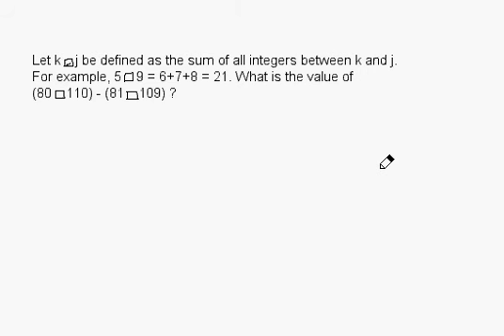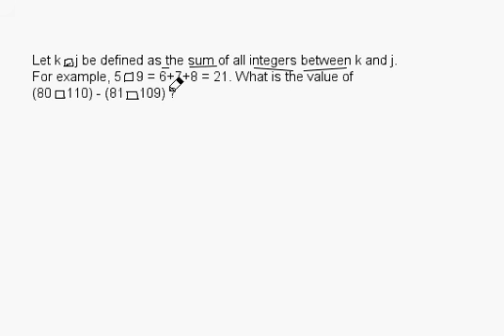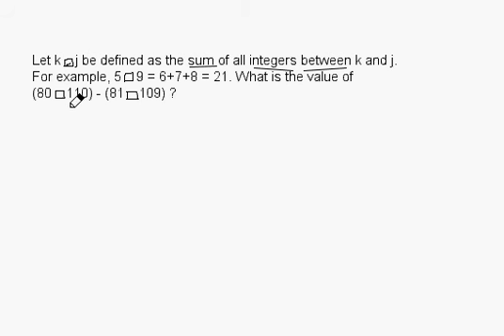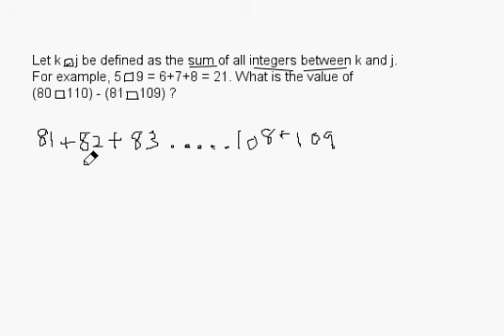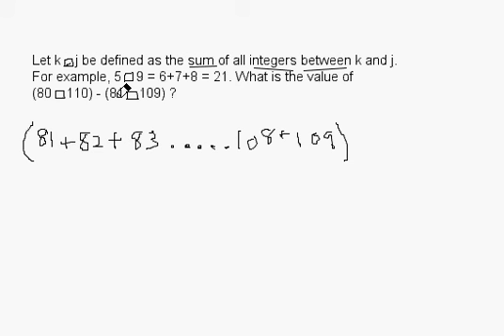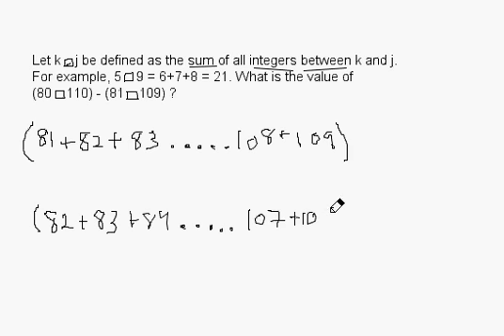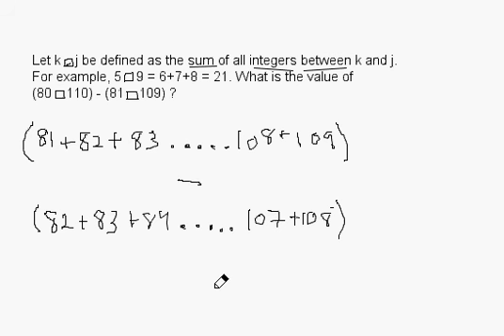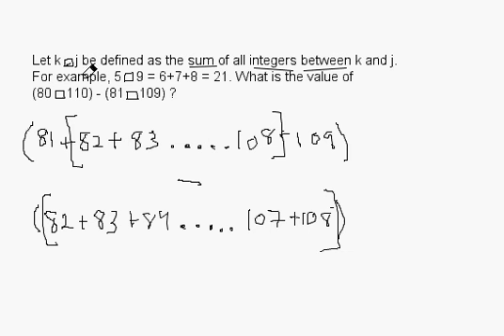Satellite Test Prep - SAT Math Practice Question #9 - Funky Functions Question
Satellite Test Prep Co-Founder Drew Valins teaches how to answer a challenging rate question. This is the ninth of a series of 10 practice Math questions we will be teaching once a week to kick of 2011. Come back next week for the tenth and last question!

If you have any questions please leave them in the comments section and we will get back to you.